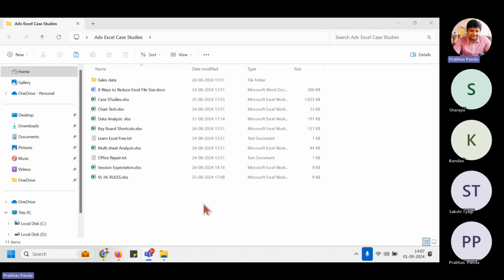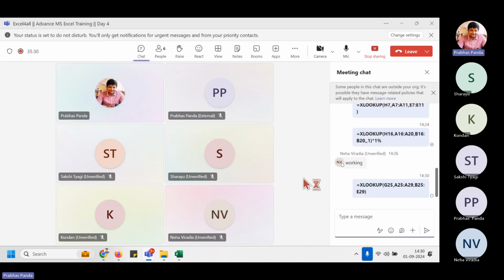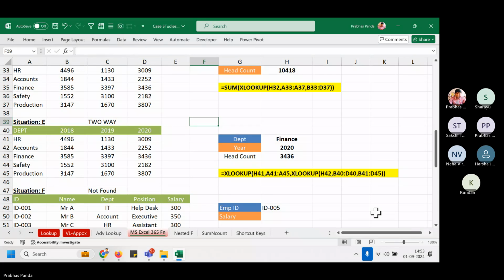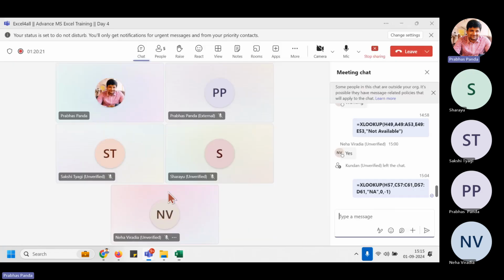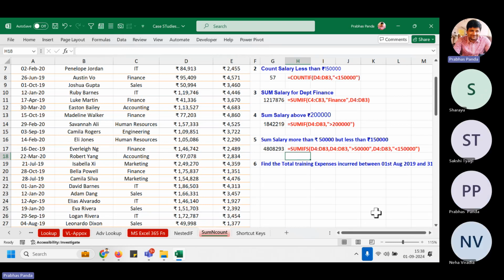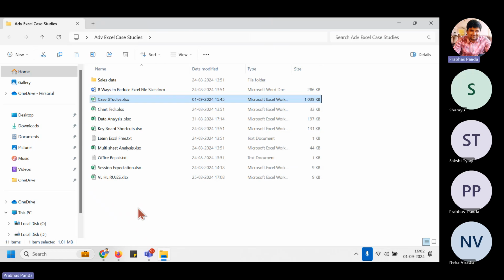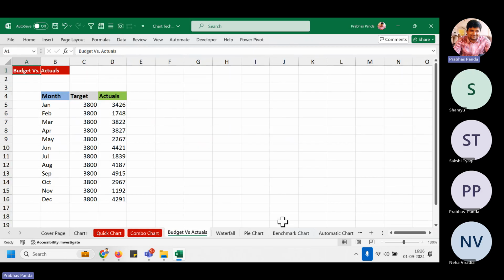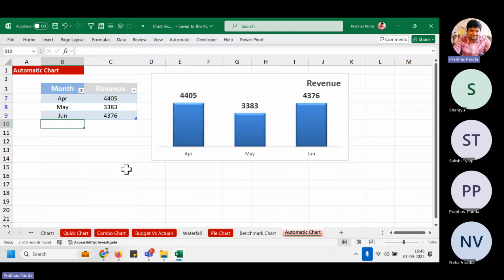Excel4all || Advance MS Excel Training || Day 4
Excel4all has conducted Advance Microsoft Excel Training for 16 hours . Day 4 Session recording is over here for the participants.